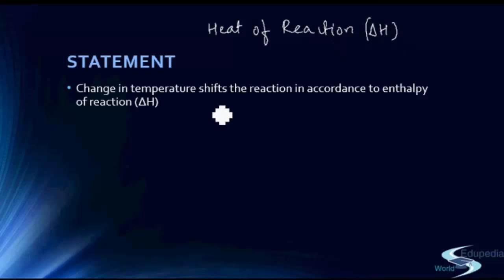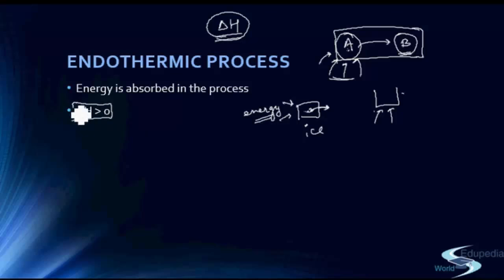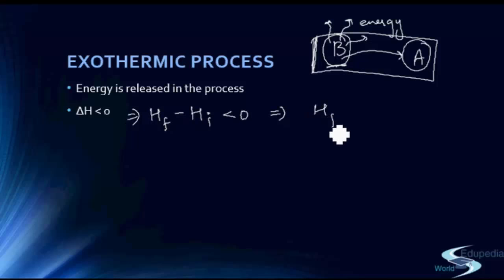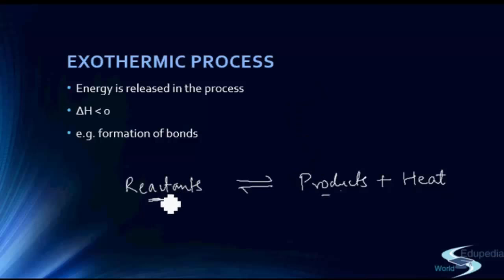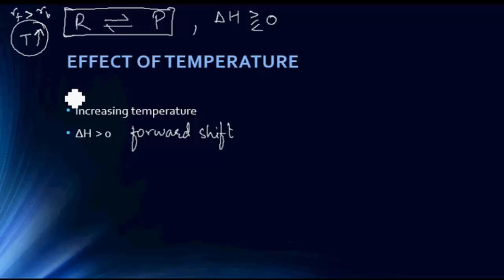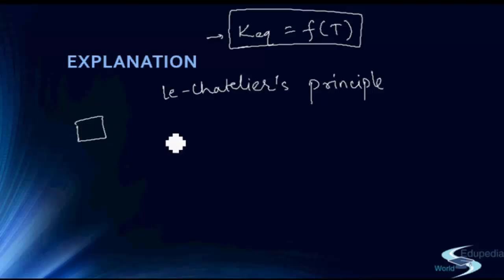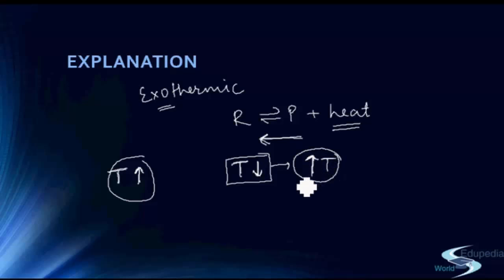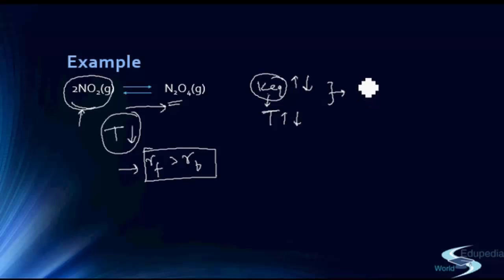Chemical Equilibrium | Effect of Temperature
Chemical Equilibrium

-Statement (00:45 - 03:24)

-Endothermic Process (03:25 - 07:16)

-Exothermic Reaction (07:16 - 13:50)
 -Energy is released in the process

-Effect of Temperature (13:50 - 26:25)
 -Example
 -Different  Definition